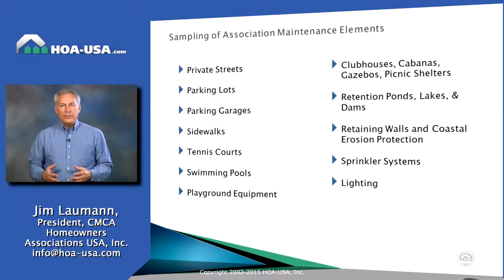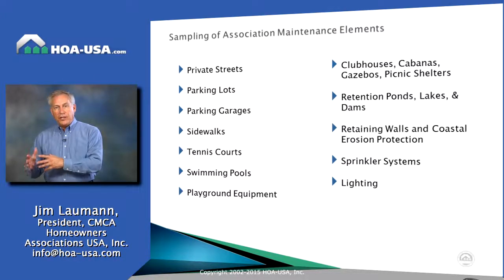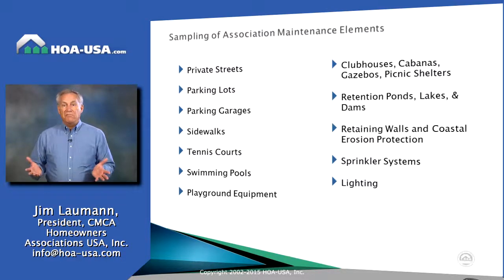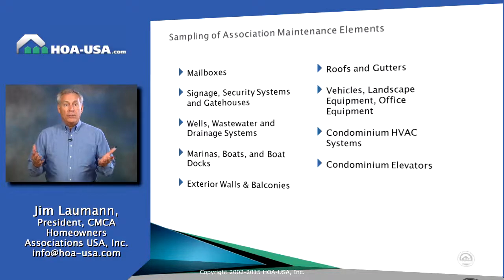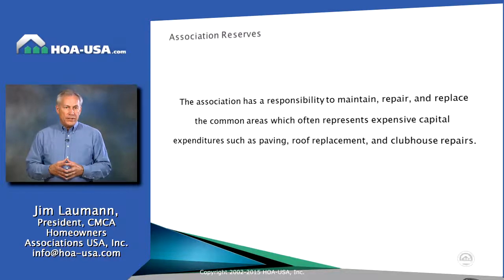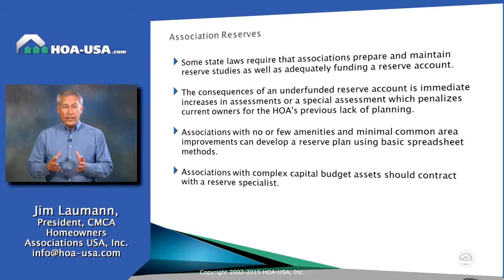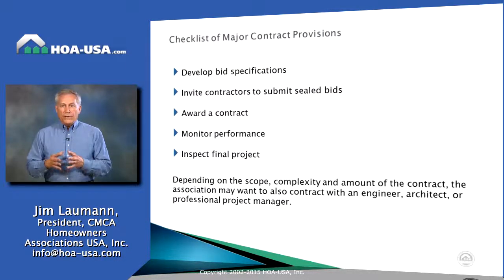HOA-USA Board Training Video #7 - Maintenance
Episode 7 of our valuable HOA Board Training Video Series focuses on Maintenance.  These quick, informative videos provide an introduction to the duties and responsibilities that volunteers undertake when they agree to serve on their HOA board.  This series is valuable for boards, managers, residents and new home buyers.